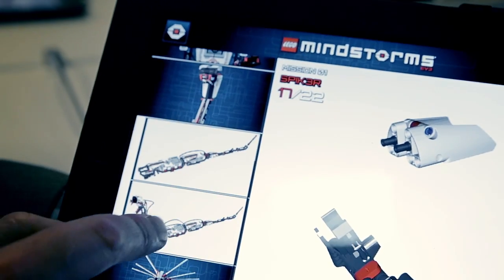Autodesk and LEGO Partnership using MINDSTORMS EV3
LEGO launched MINDSTORMS EV3, the third generation version of its popular programmable toy robots. This version includes the 3D Builder App Powered by Autodesk Inventor Publisher, which allows users to digitally view and interact with the LEGO components of all five EV3 hero models during each step of the building process, making it easier for users of all ages to assemble the sometimes complicated robots.